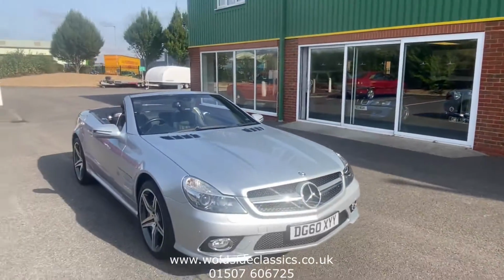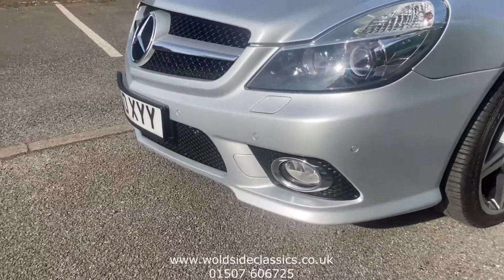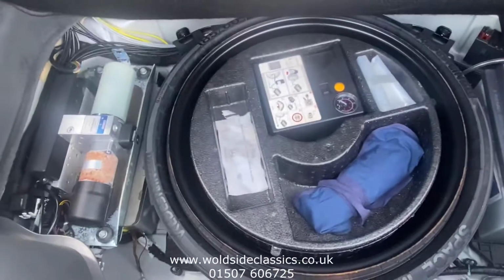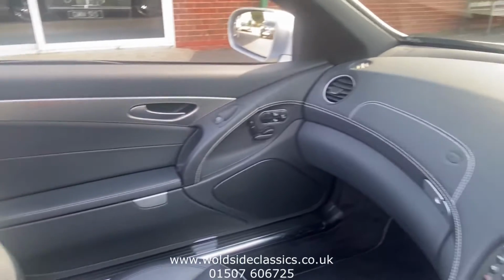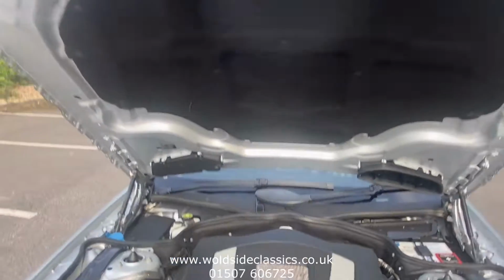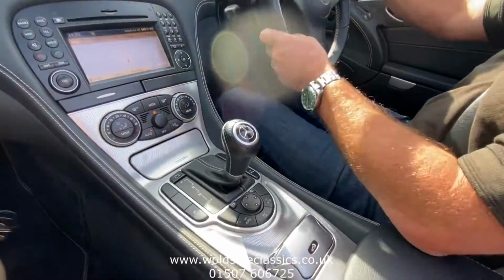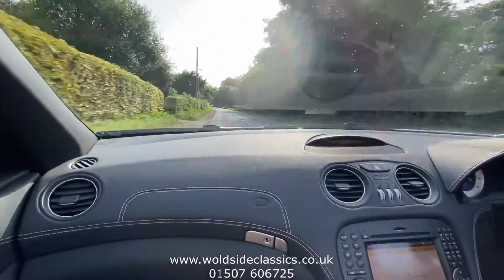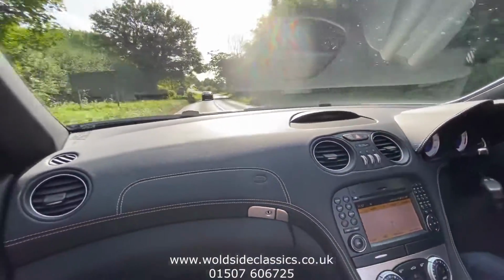SOLD 2010 Mercedes SL 300 Classic Sports Car for Sale in Louth Lincolnshire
NOW SOLD - this beautifully presented, low mileage Mercedes SL300 R230 Series. With just two owners from new, this is one of the rarest SL models available being built from 2009 to 2012 offering great economy and performance from the V6 230PS engine fitted with automatic transmission and steering wheel paddle shift.

Finished in the classic Mercedes colour combination of Iridium Silver paintwork and trimmed with black leather complimented with silver stitching the car is stunning from all angles with only the very slightest sign of a few stone chips indicating just how well the car has been cared for by both owners, the latter enjoying the car for the past 7 years. The wheels are 19" AMG
5 spoke, diamond cut and finished in gloss anthracite which set the car off beautifully.

Mercedes SL's have always been expensive new and very well equipped, this being no exception. Along with the more than generous standard fitted features such as climate control, heated leather seats, Comand Sat Nav with bluetooth and Xenon lights with high pressure wash - our car has factory options including the all important Panoramic Glass Roof, the superb Air Scarf neck heater, front and rear audio/visual park distance control, cruise control with speed limiter, folding door mirrors, soft close boot, Mercedes over mats and the first aid kit which is un opened from new.

As you would expect with a low mileage, low owner, car such as this there are two keys, the full leather handbook pack, locking wheel bolt key and the Mercedes Service History showing 6 services up to 55,000 miles.

Available for viewing in our showroom now and for immediate delivery. We do offer part exchange and nationwide delivery can be arranged.